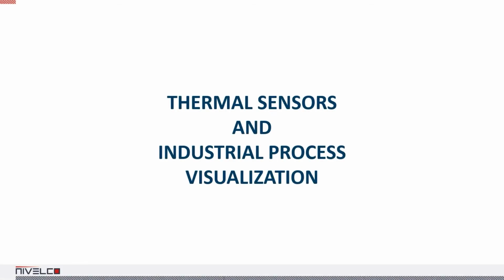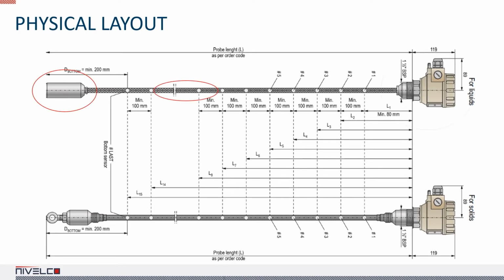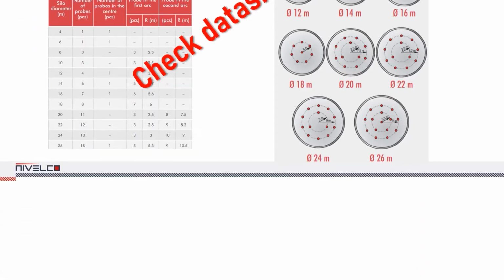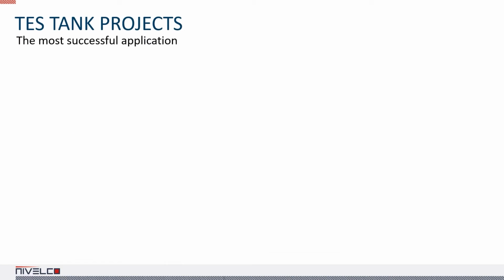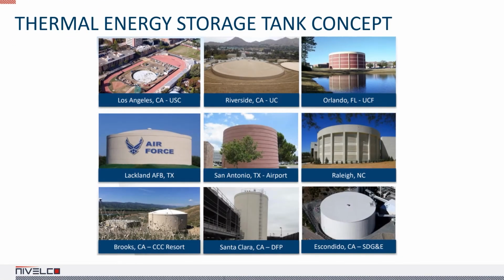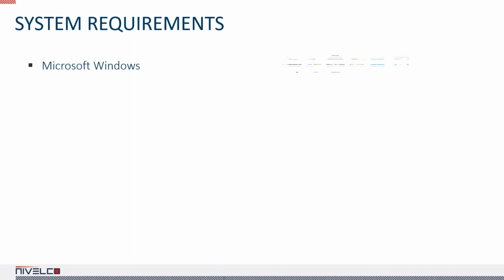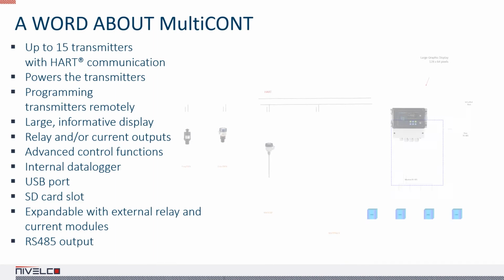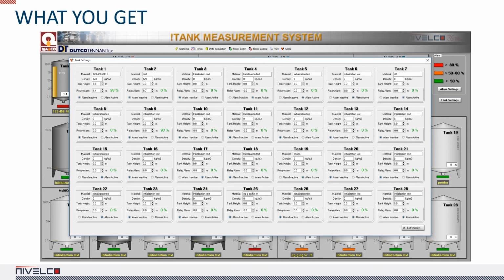NIVELCO Basics // 07 – Thermal Sensors and Process Visualization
Thermal sensors and industrial process visualization are a vital part of the industry in general.
NIVELCO has numerous temperature measuring instruments, like temperature sensors, transmitters, thermometers specifically designed to measure the temperature of gases, thermometers with reinforced flame-proof housing, and bearing thermometers.
NIVISION can visualize a process control system built with NIVELCO instruments on a PC. The instruments can either be intelligent transmitters with Analog output or digital communication or different switches based on different measuring principles.